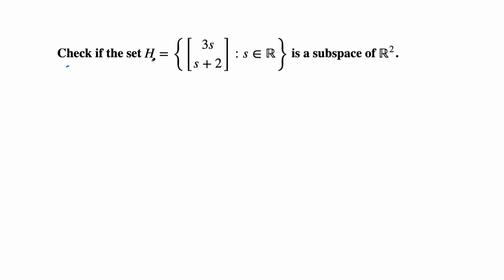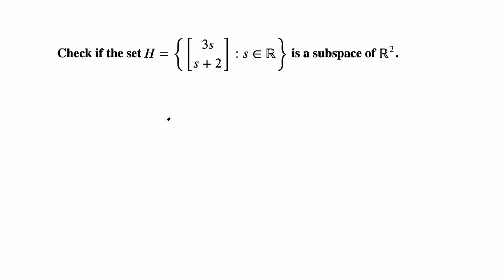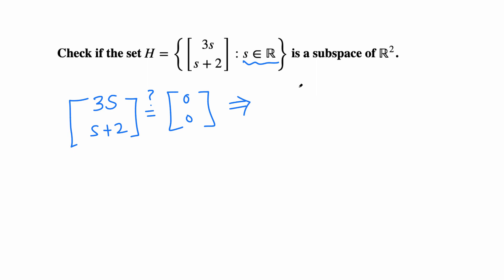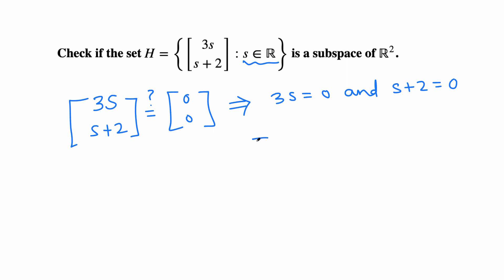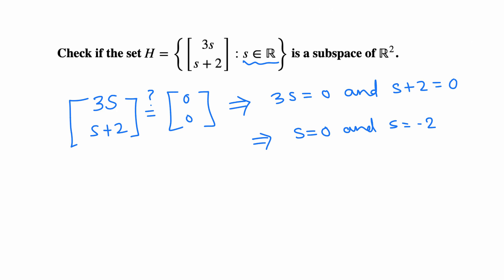Linear Algebra: Check if a set a subspace